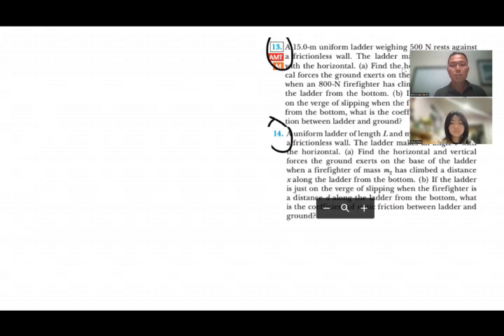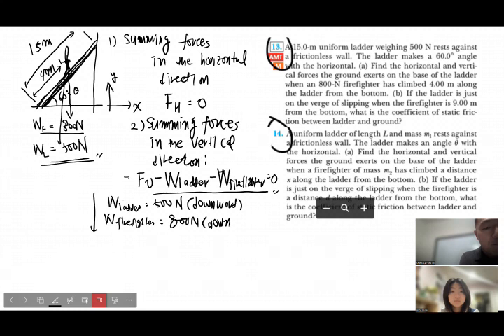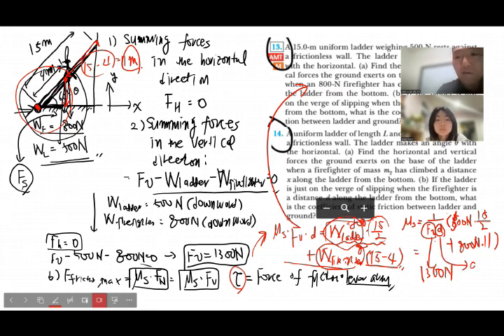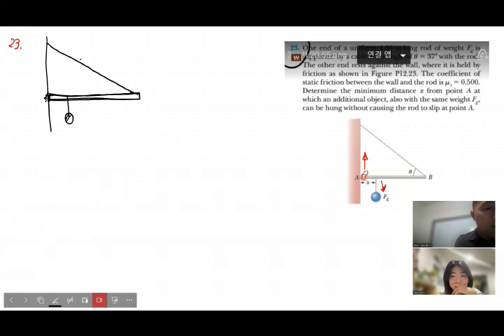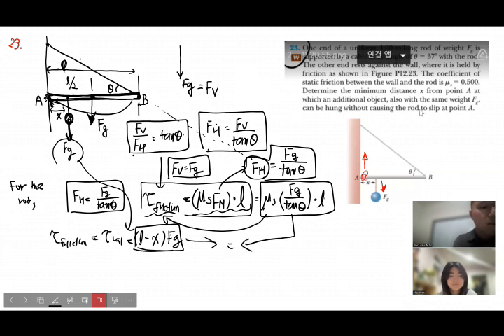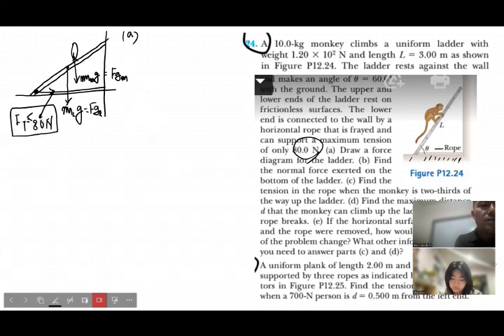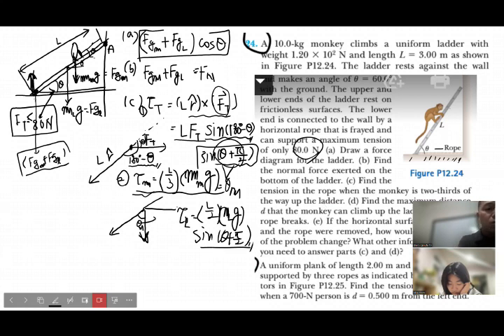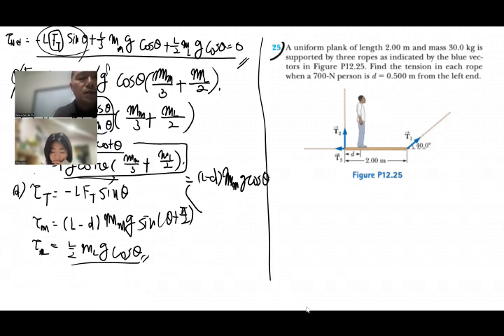APPhysics Alice Equil 022624